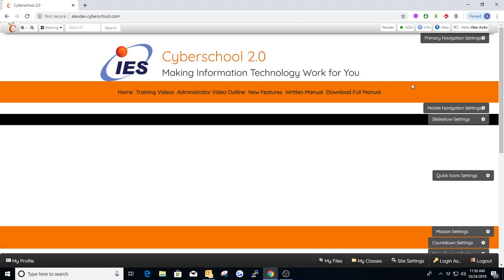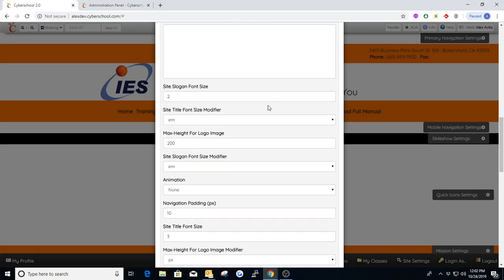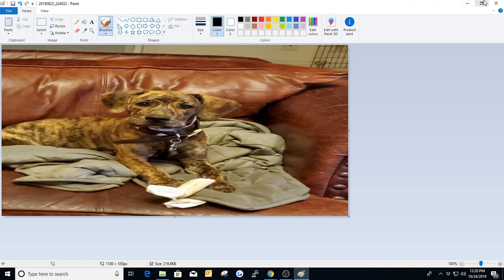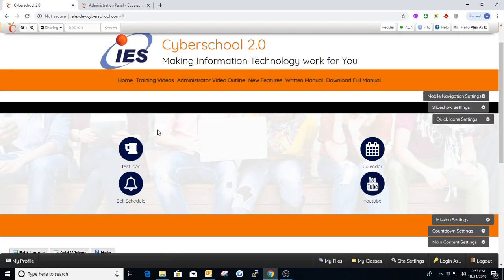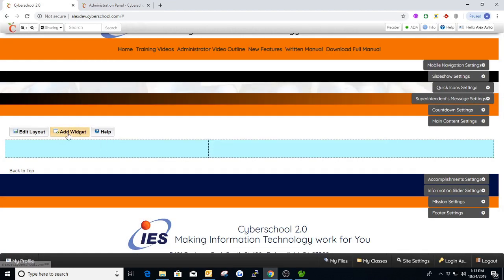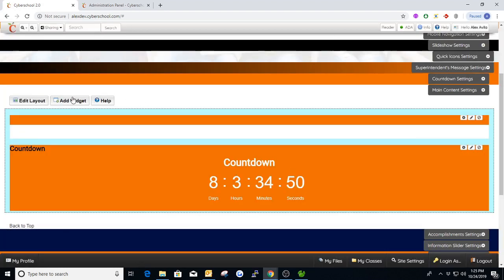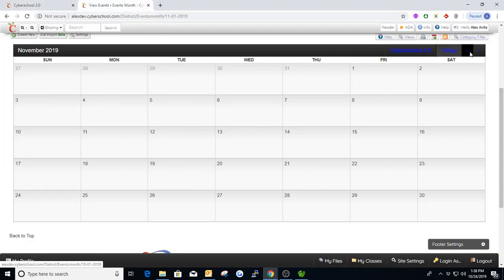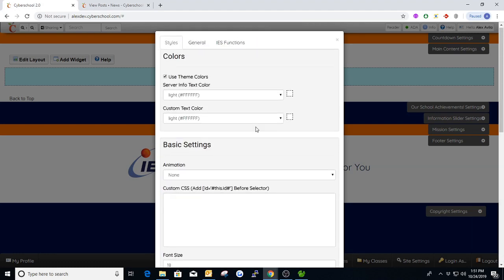Editing Your Homepage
This video discusses all of the different Modules available on the home page.
This includes the Primary Navigation, Mobile Navigation, Slideshow, Quick Icons, Missions Statement, Countdown, Main Content, Achievements, Information Slider, Footer, and Copyright Modules.